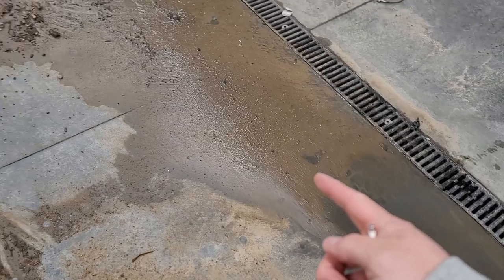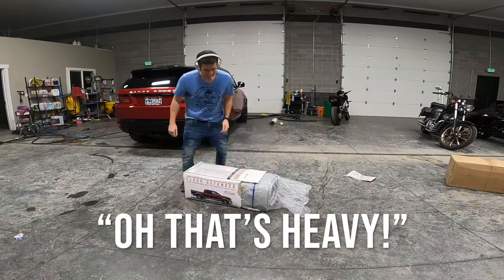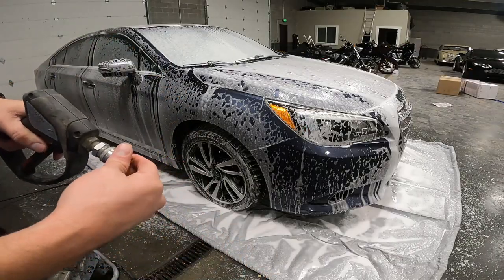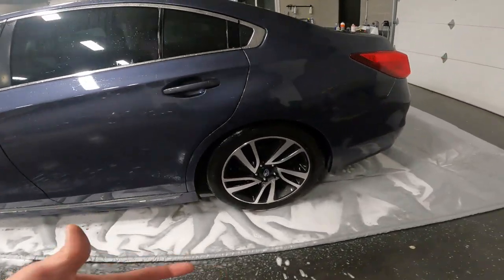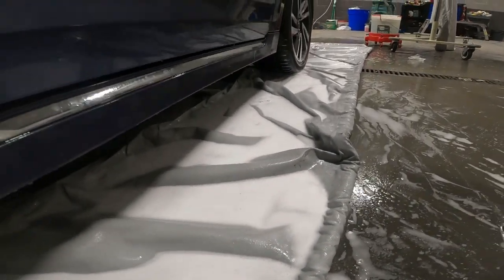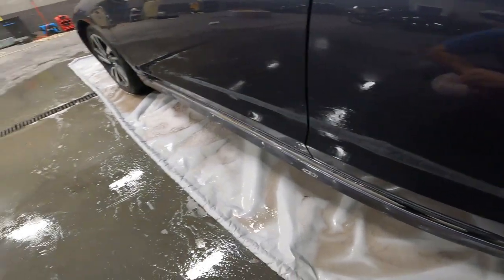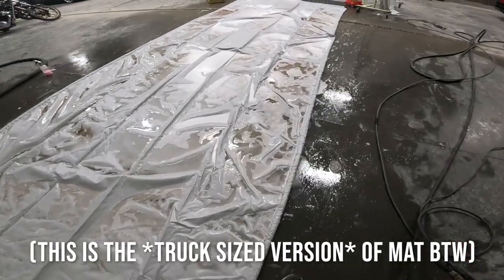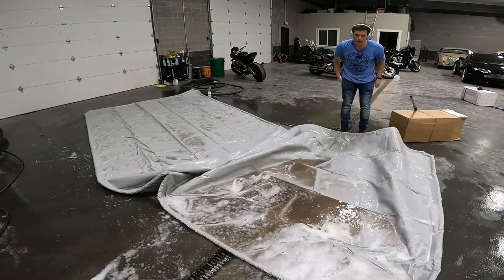FLOOR DEFENDER: can it keep my shop floor clean? Water reclamation mat test & review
I've always been intrigued by a sturdy mat that would catch my water during exterior details. So many detailers in shops wish they had drains -- but don't. A lot of mobile detailers are bound by water restrictions, or by picky customers who don't want you spilling any oil or Iron Remover on their driveway. (This has happened to me, and it stained, and the customer was very persistent to the point that I refunded the detail). I busted my butt in his driveway, dialed in his car...and he was not happy. Lesson learned.

But here's my reality: I'm in a shop. And I have a drain. And I wanted to know if it would make sense for me to use a water reclamation mat.

In this video, I showcase the "Truck Size" Floor Defender mat with the "Pro" option -- I wanted the biggest mat with the most durability.

This is not a paid video, although for full disclosure they *did* send me this mat for free. As you'll see in the video, I was 100 % honest.

PRODUCTS I RECOMMEND FOR DETAILING!

It’s a small amount, but I certainly appreciate you supporting me in any way!)

//PAINT CORRECTION

/Polishers

/Koch Chemie

/Paint Correction miscellaneous